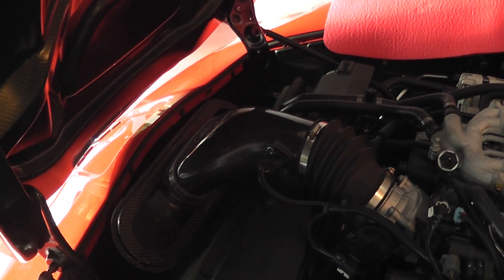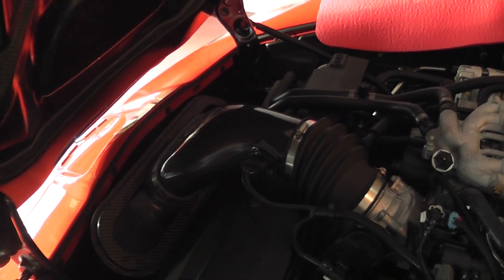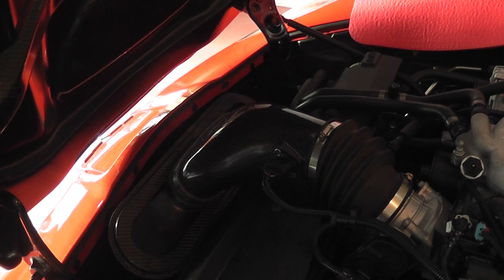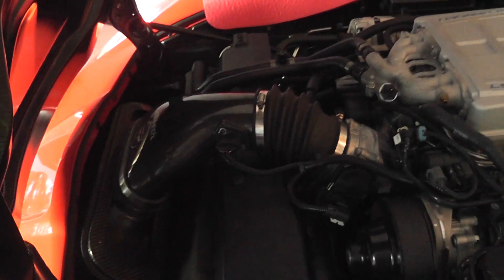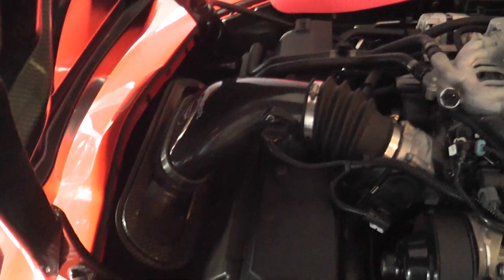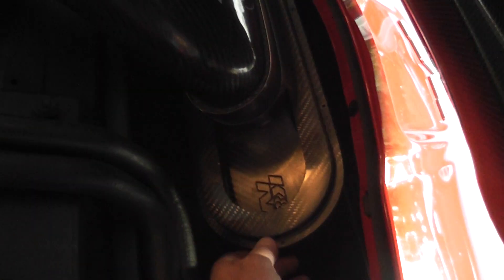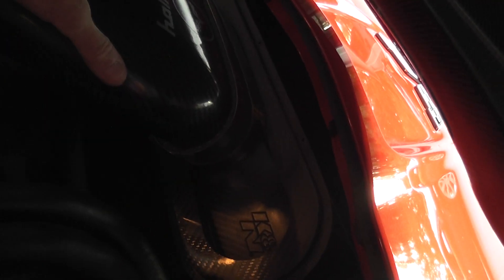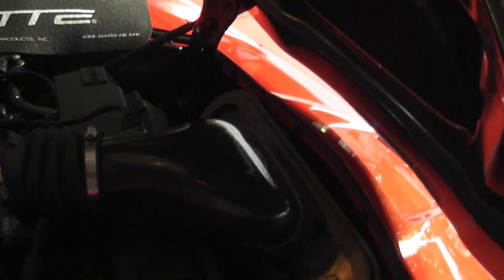Halltech ZR1 Carbon cold air induction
Halltech ZR1 Carbon cold air induction by Pratt and Miller Racing.  This is the exact intake used by Pratt and Miller on their new LS9 based 780 HP C6.RS Corvette.